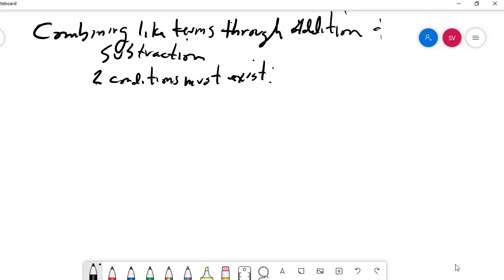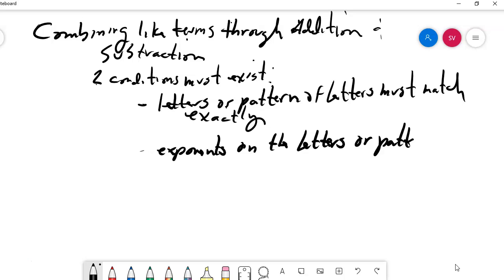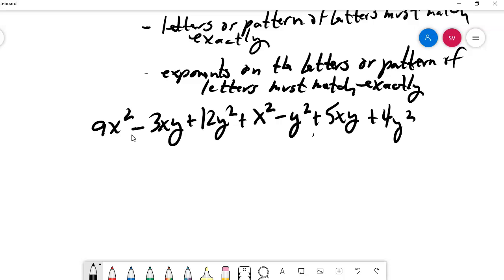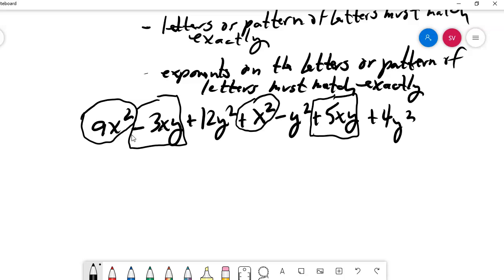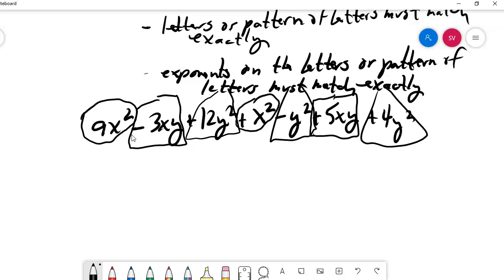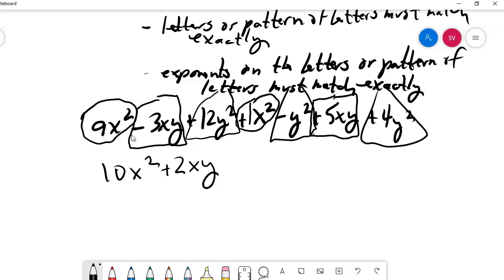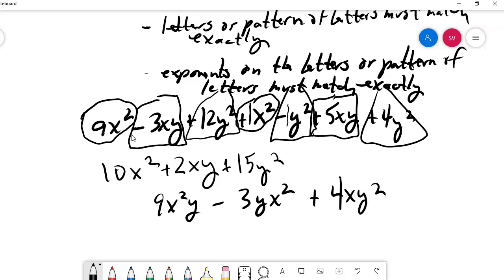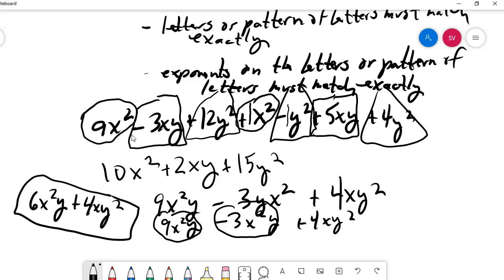Combining like terms through addition and subtraction